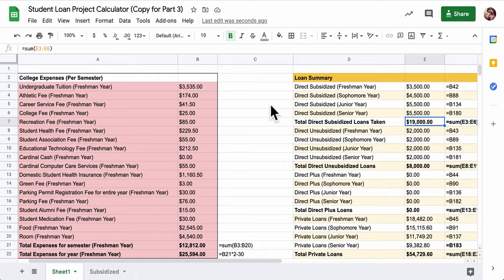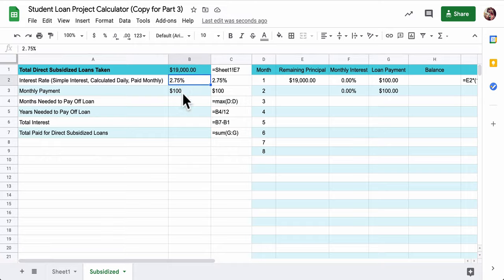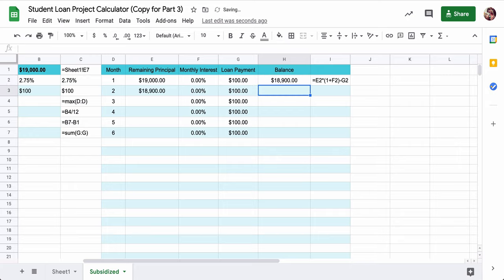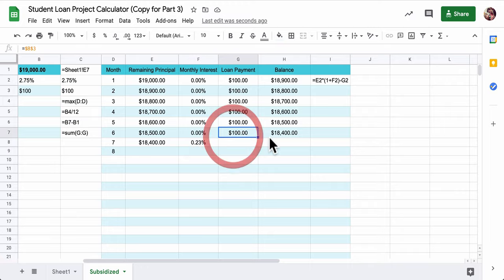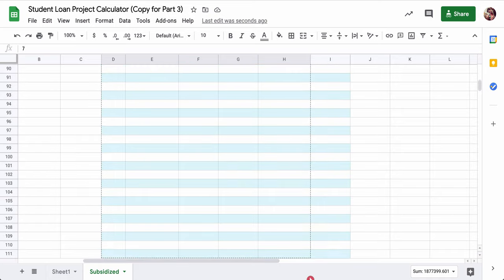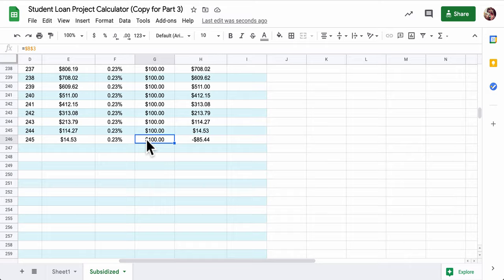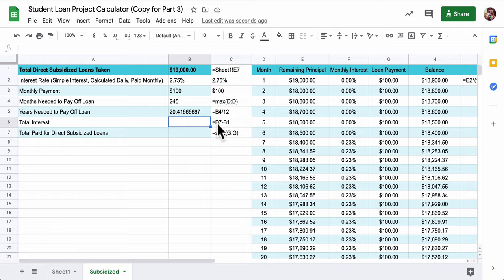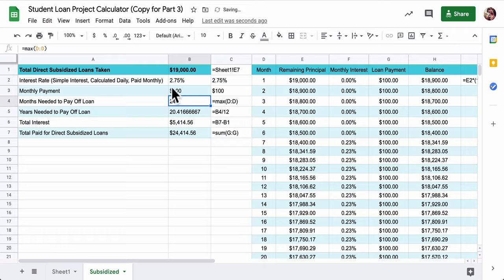Student Loan Project Part 3